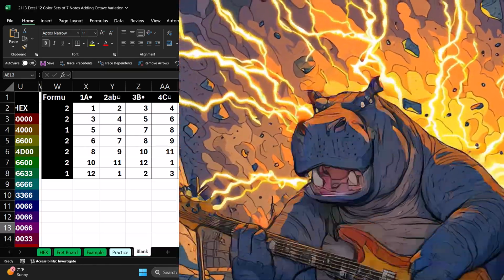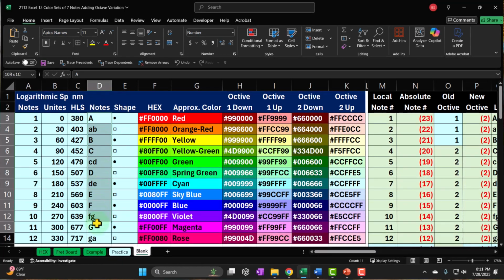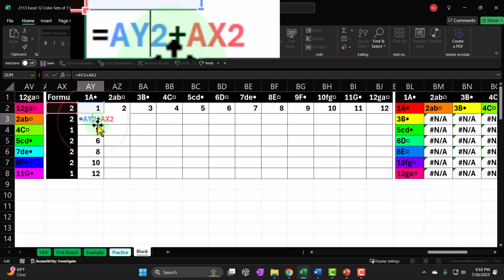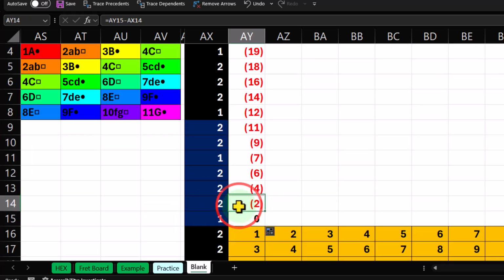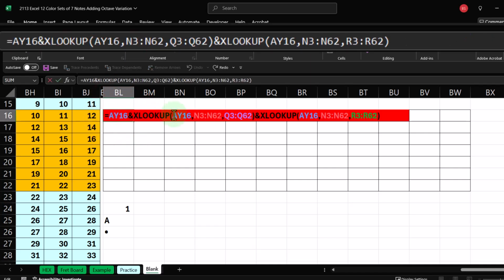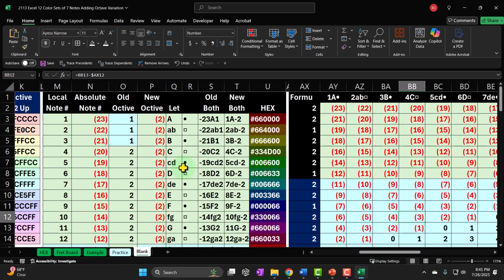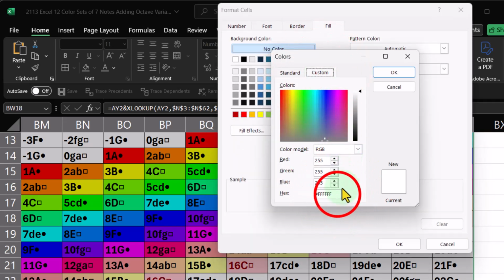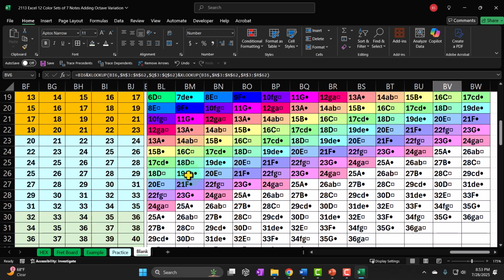Excel 12 Color Sets of 7 Notes Adding Octave Variation 2113 Music Theory - Guitar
Excel 12 Color Sets of 7 Notes Adding Octave Variation